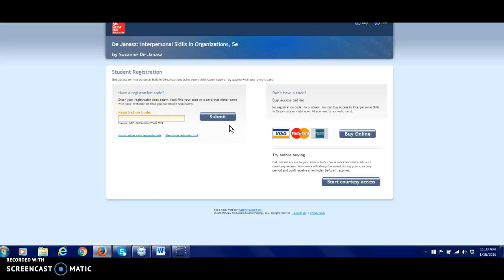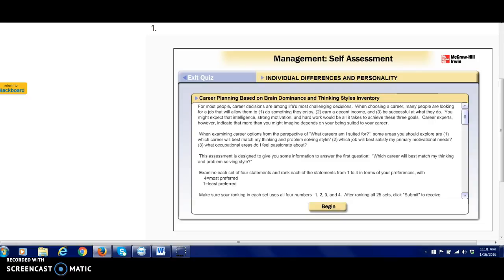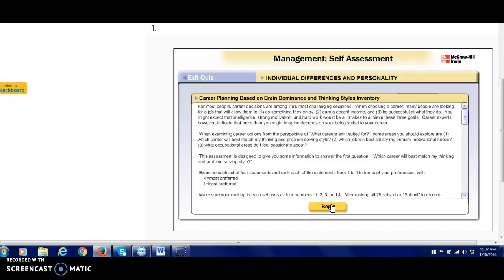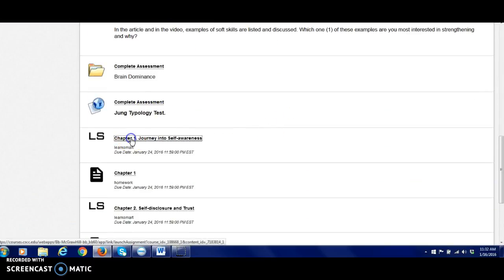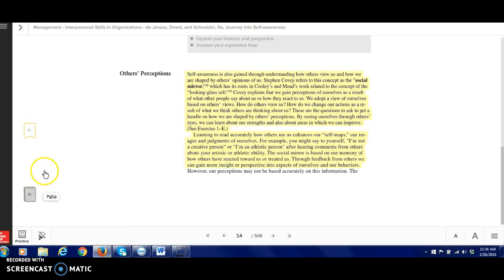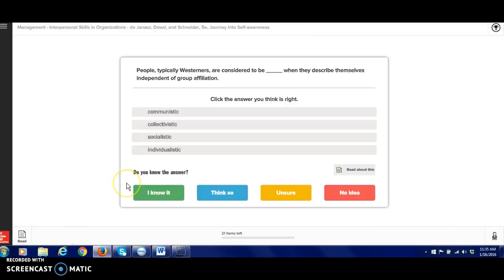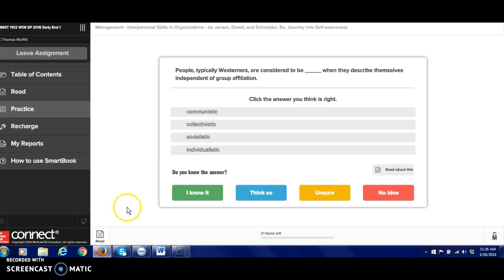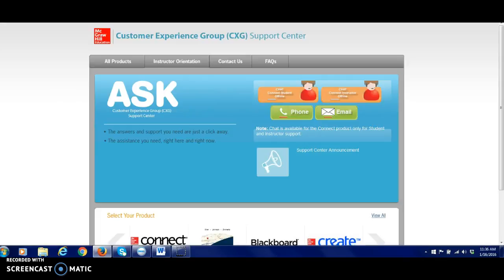Introduction Registering for CONNECT